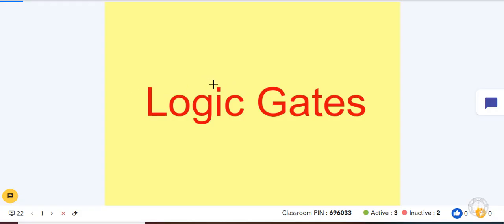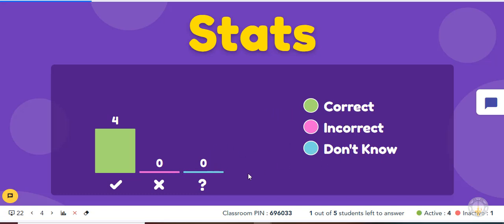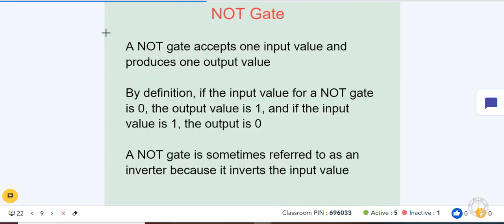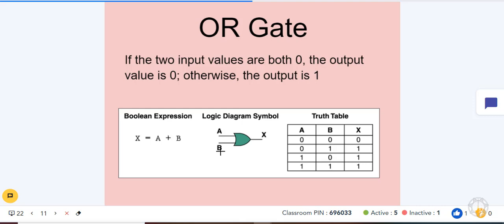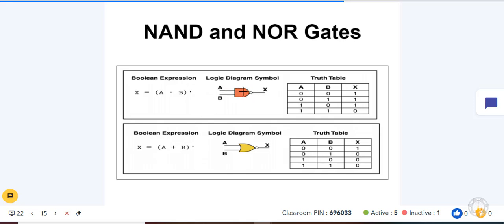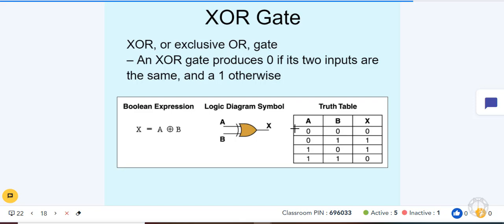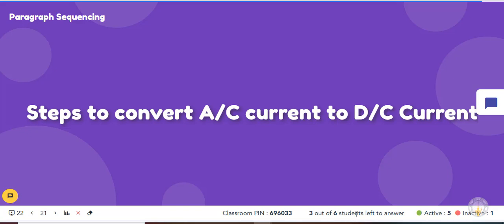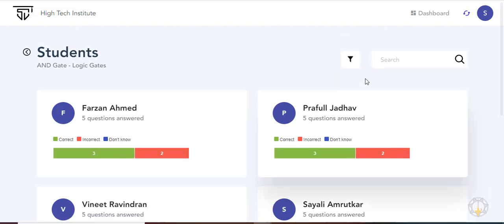5. Guide to conduct online class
This guiding video to conduct online classroom remotely with students.